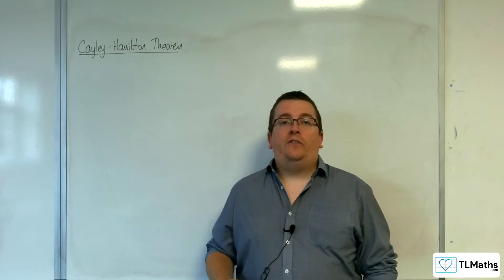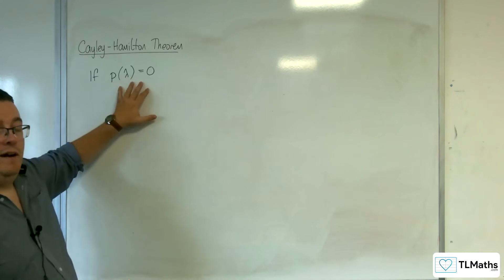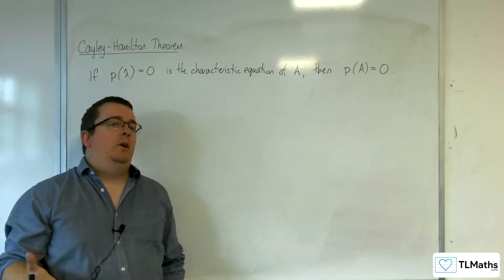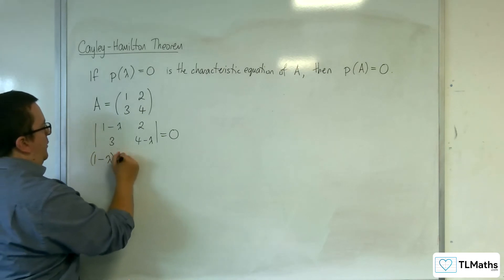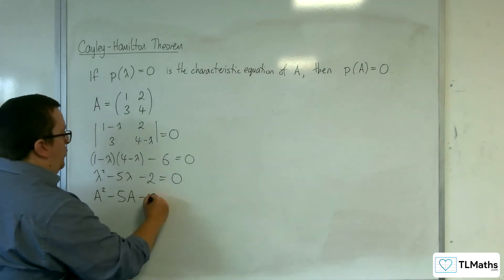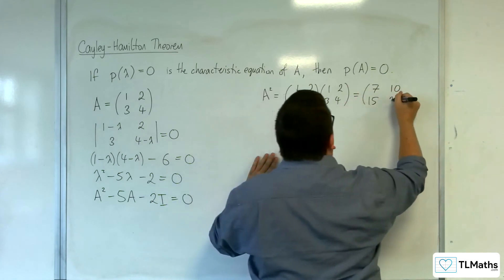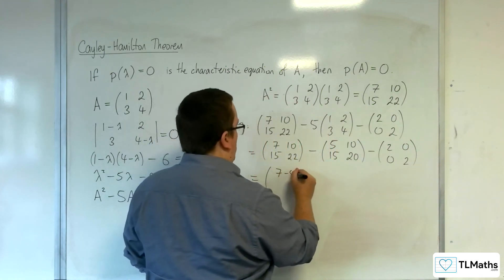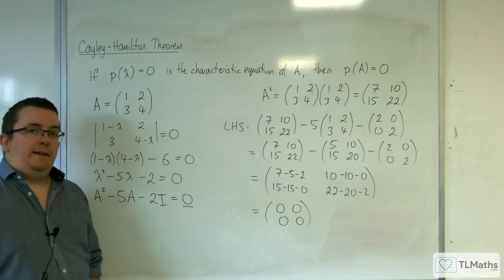EXTRA PURE A-Level Further Maths C12-01 Cayley-Hamilton Theorem: Introduction